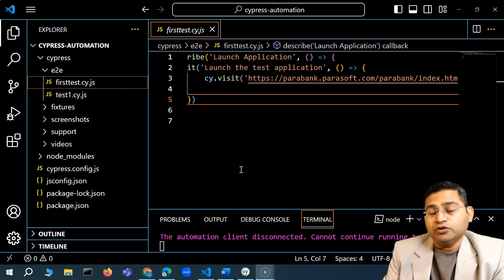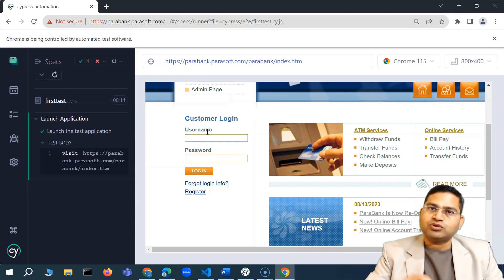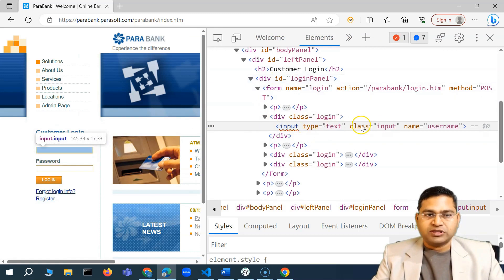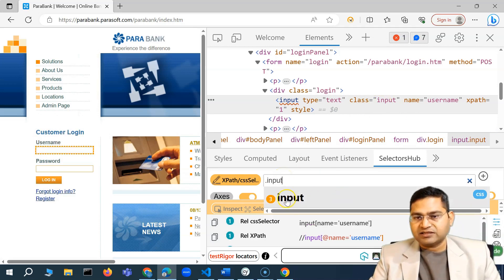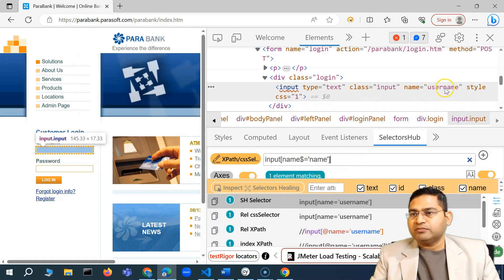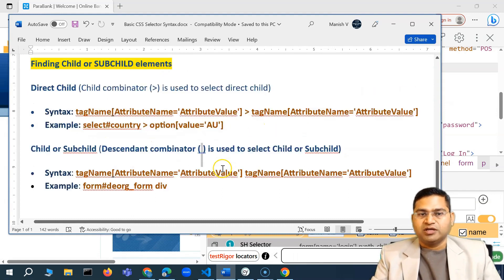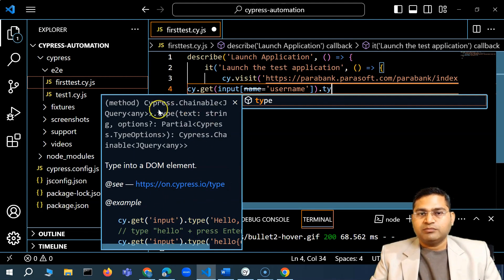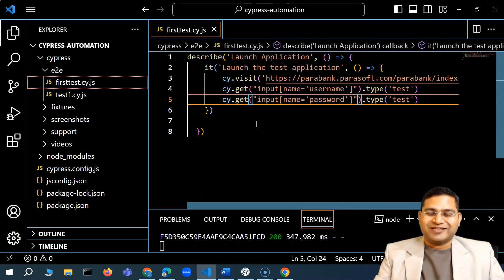Cypress Tutorial #10 - How to Identify Webelements in Cypress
In this Playwright Tutorial, we will learn How to Identify Webelements in Cypress.